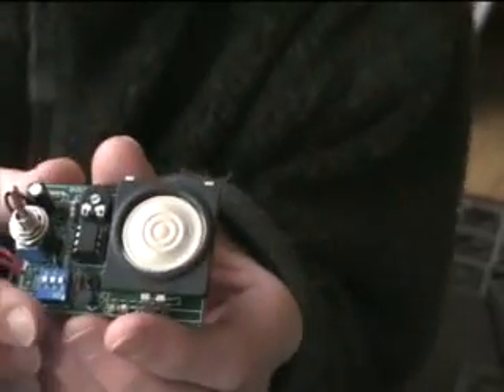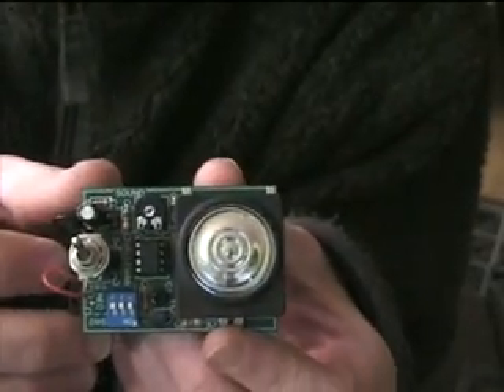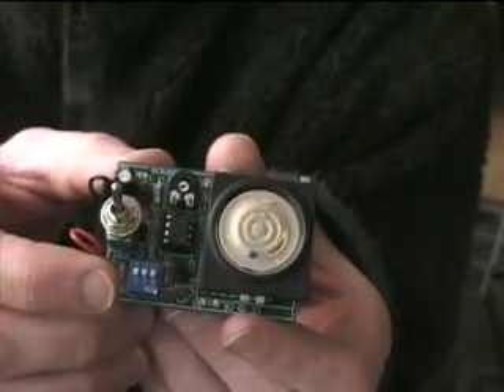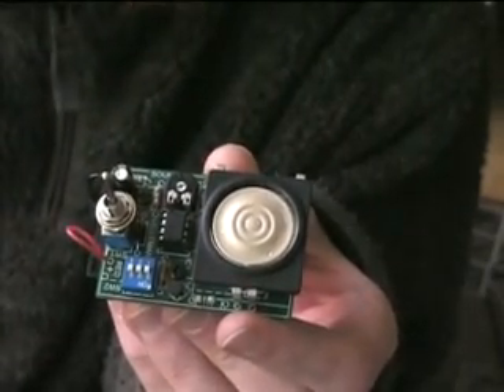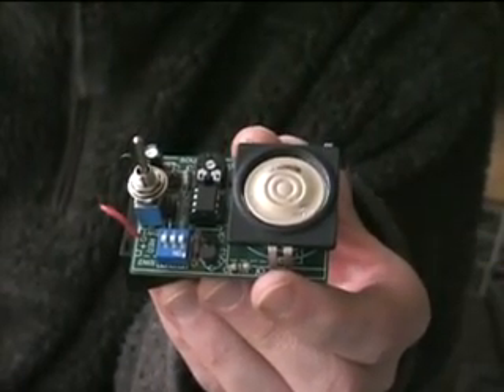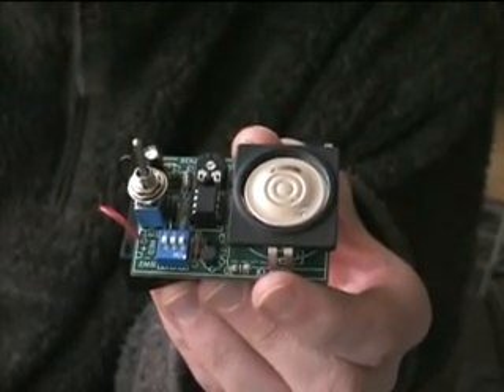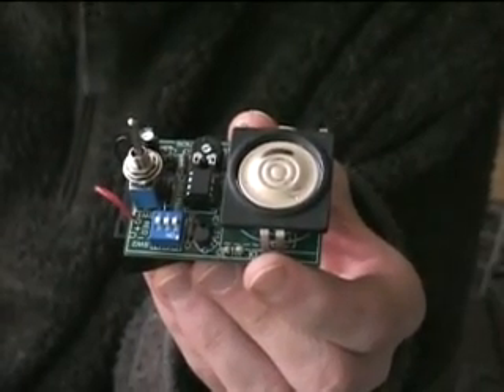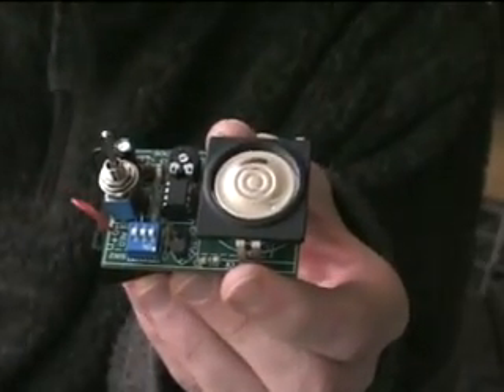Soldering kit.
I recently made a silly little 'siren sound generator' that I bought in kitset form, just a fun little soldering project that I thought I'd share. :)